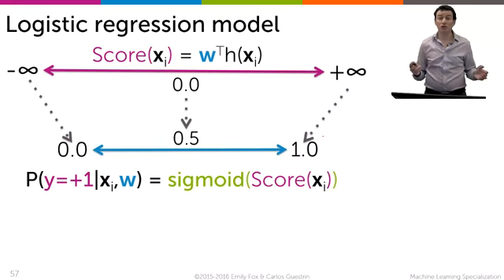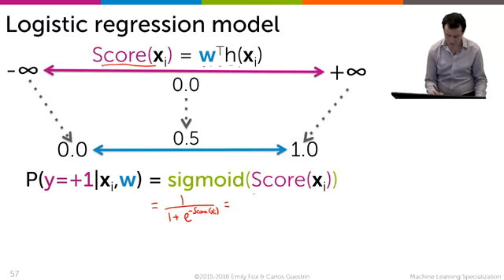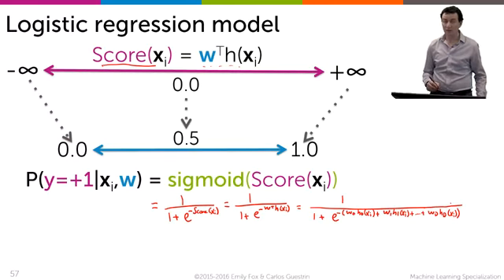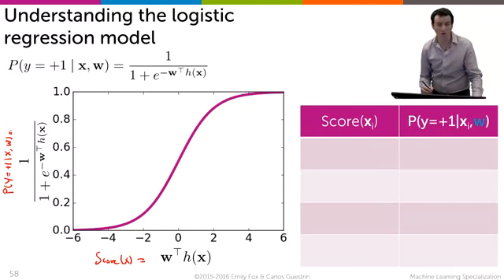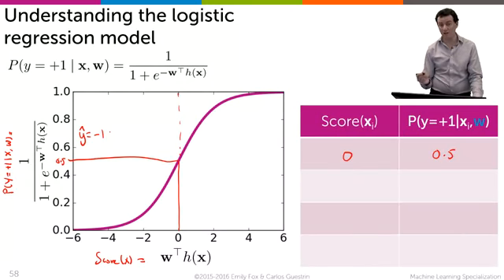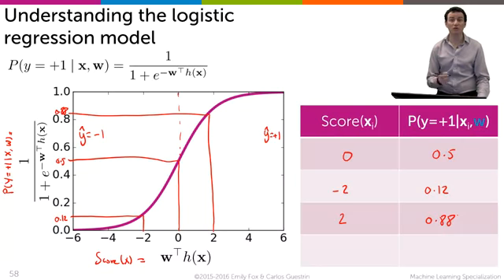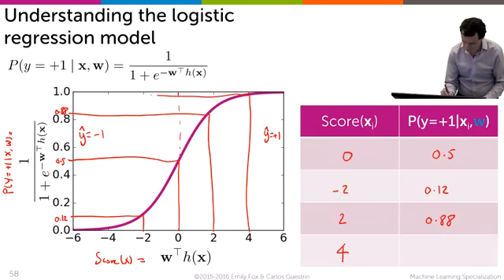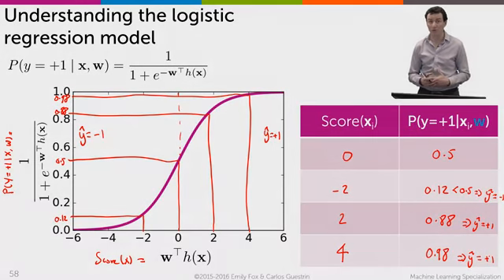Logistic regression model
Modèle de régression logistique